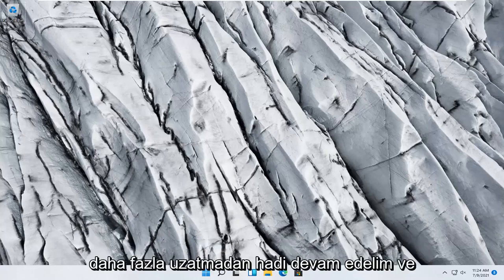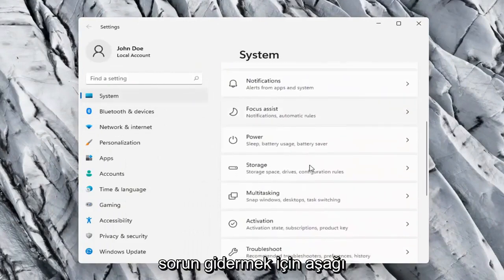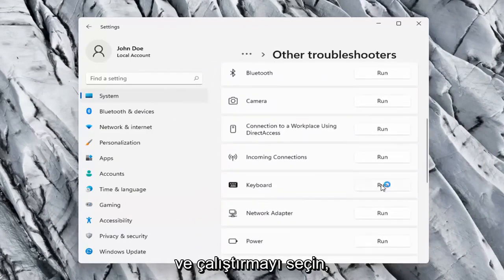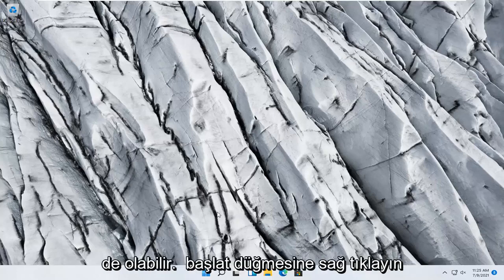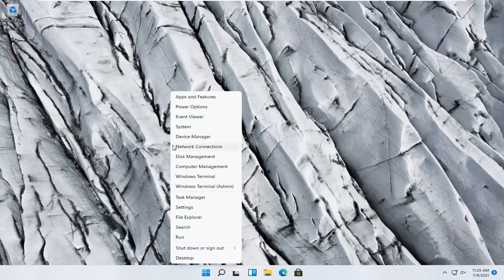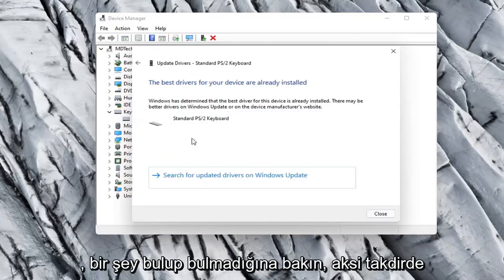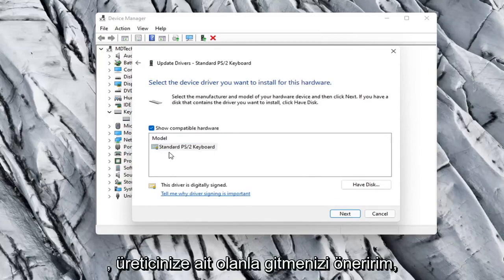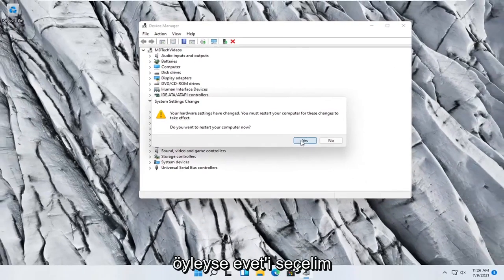Windows 11 Klavye Çalışmıyor (Kesin Çözüm) [2 Çözüm]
Windows 11'de Klavye Çalışmıyor [2 Düzeltmeler]

Bilgisayarı fare olmadan da kullanabilirsiniz ancak klavye olmadan bilgisayar kullanmak kolay bir şey değildir. Bu nedenle, klavyeniz çalışmayı durdurursa çalışmayan klavyeyi çözmek çok önemlidir. Klavyenin çalışmamasının birçok nedeni vardır. Klavyenizin tekrar çalışmasını sağlamak için aşağıdaki çözümleri deneyin.